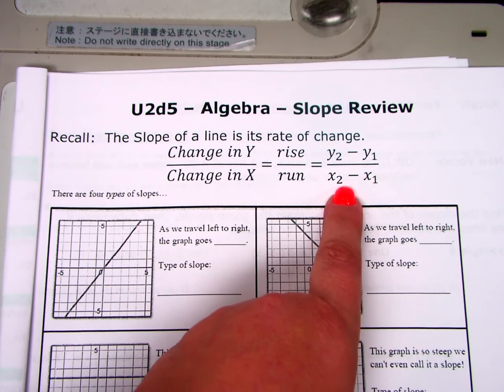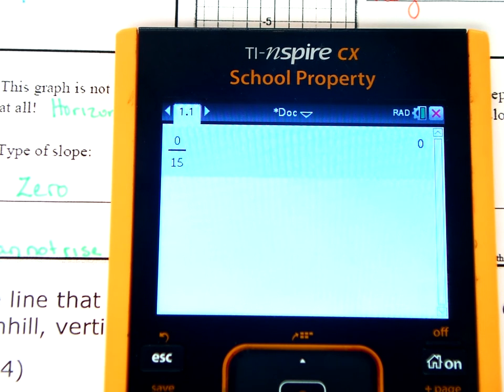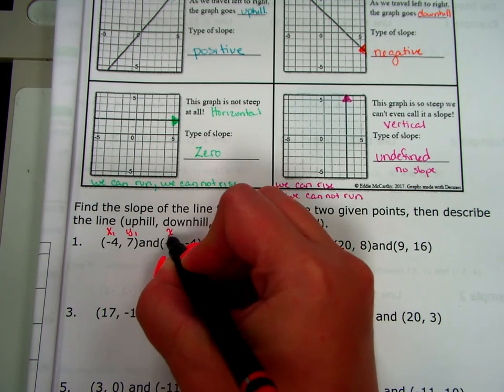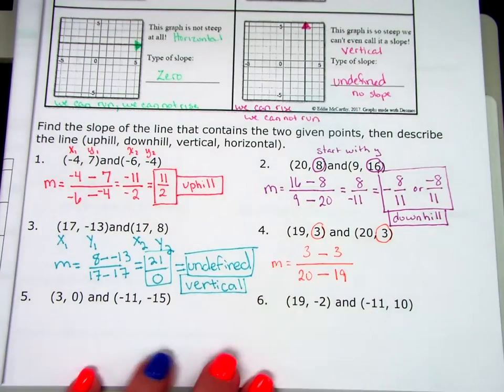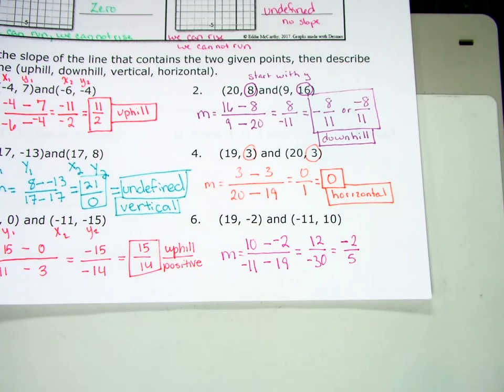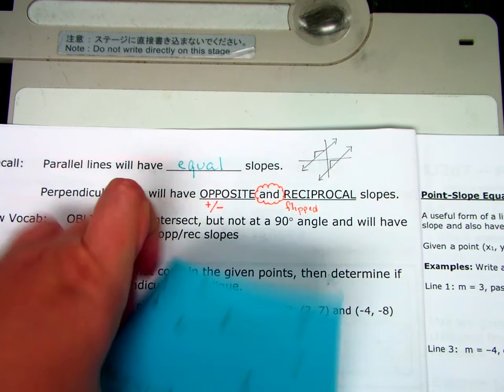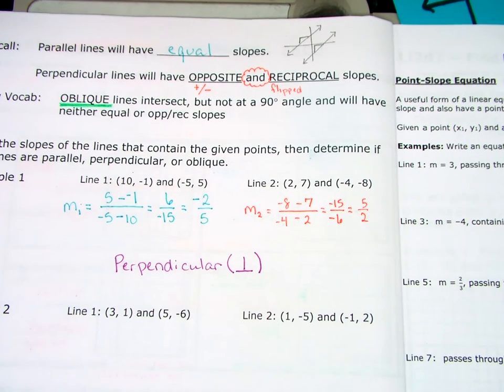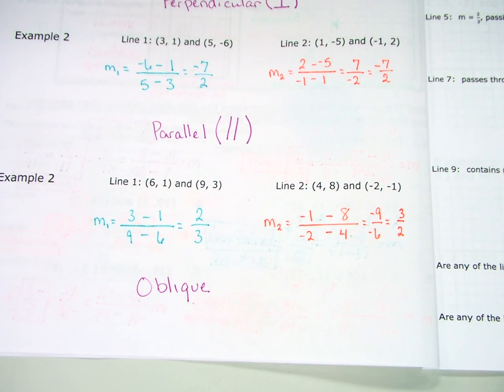U2d5 - Slope Review - Video Notes 2021-22